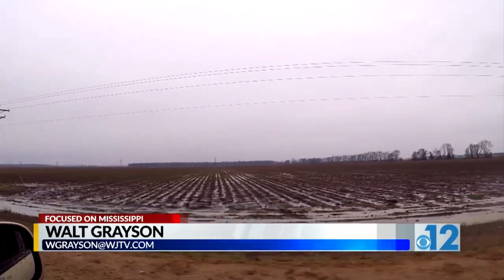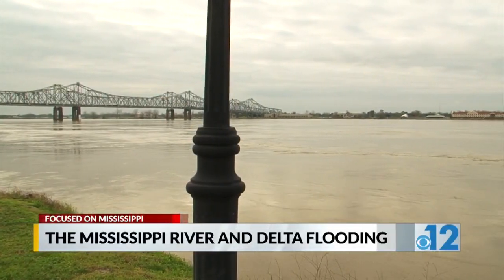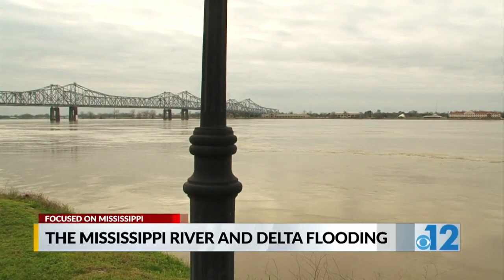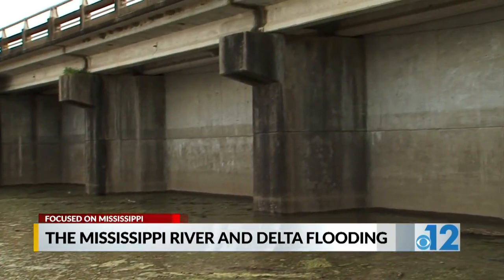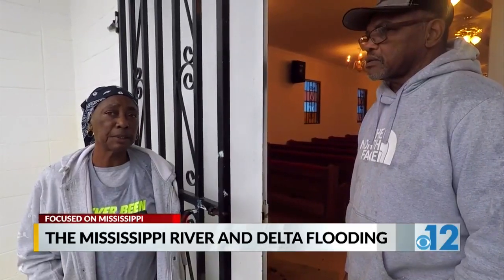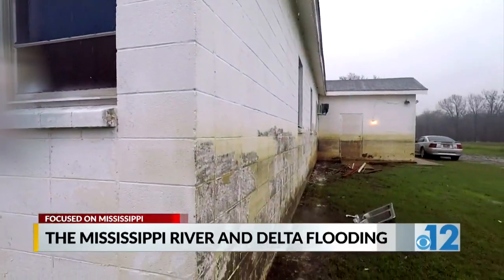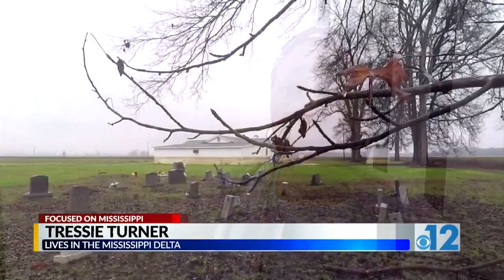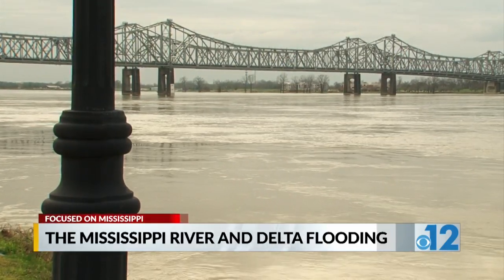Focused on Mississippi: The Mississippi River and Delta Flooding